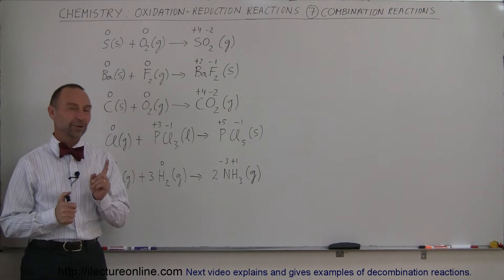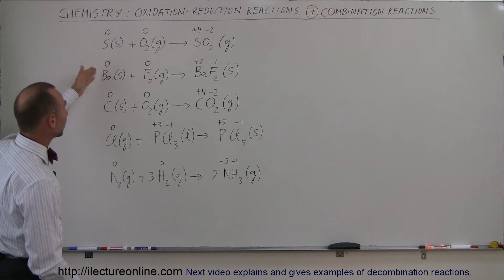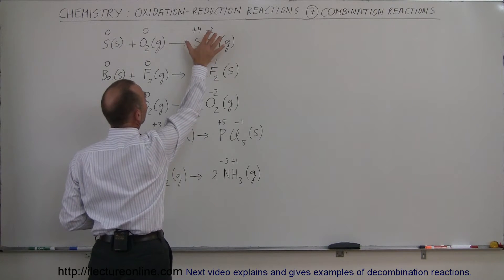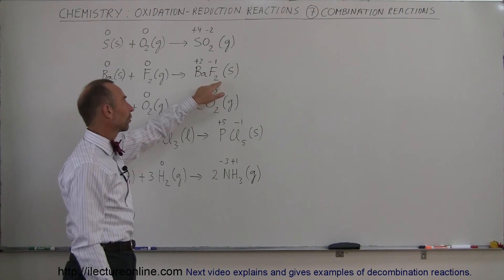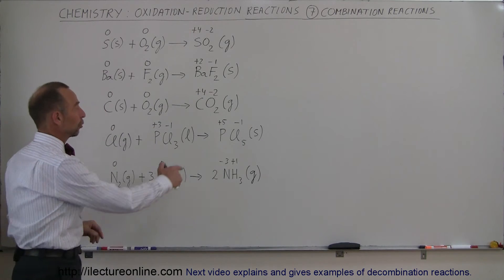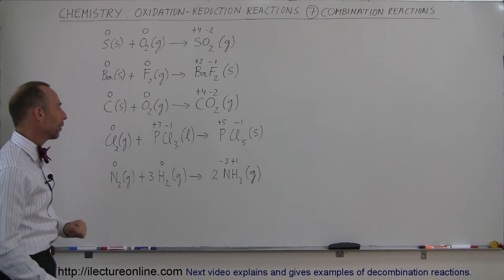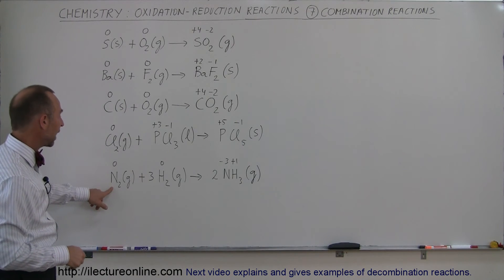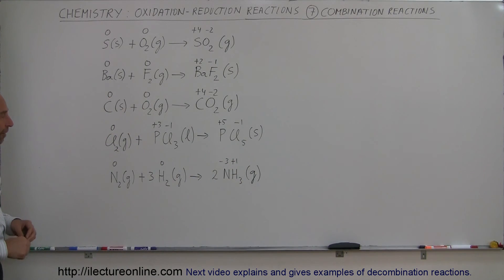Chemistry - Oxidation-Reduction Reaction (7 of 19) Combination Reactions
In this video I will explain and give examples of combination reactions.